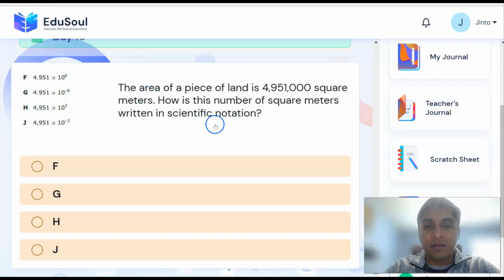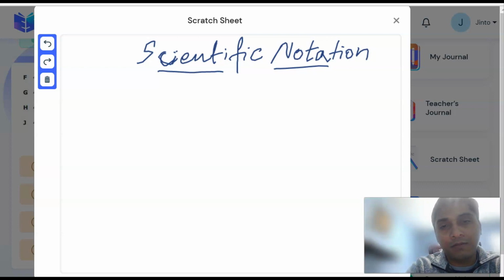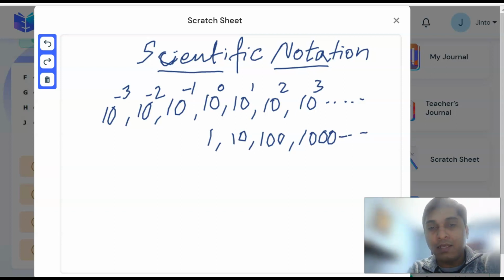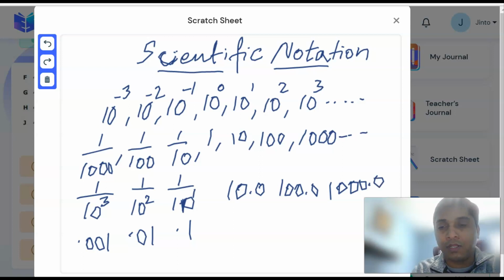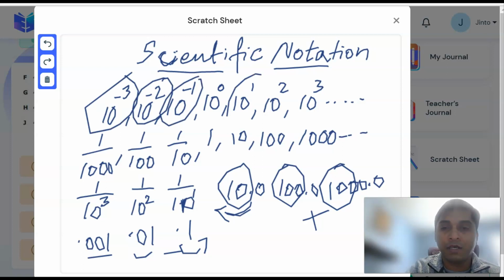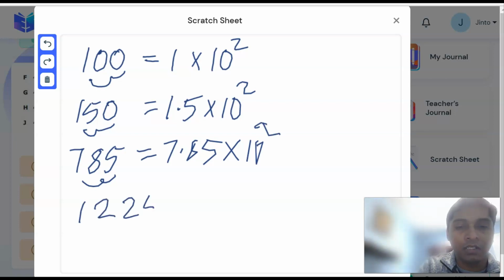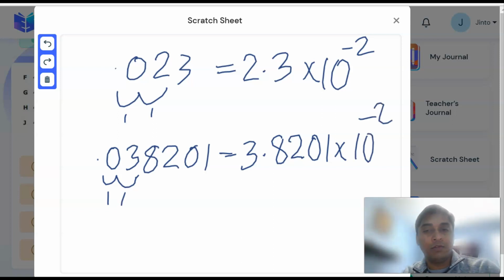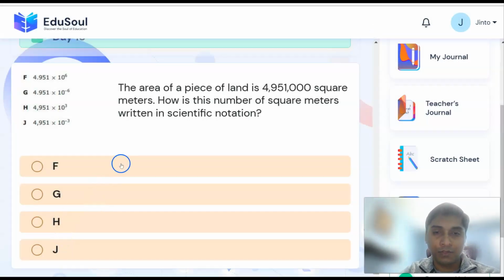Scientific Notation Made Simple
Middle School students can understand the concept of scientific notation through this video.